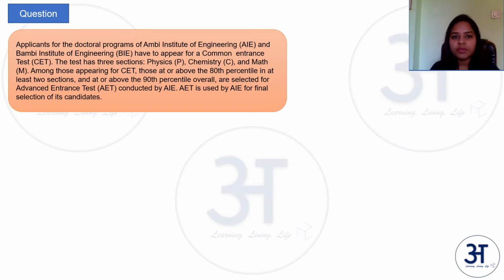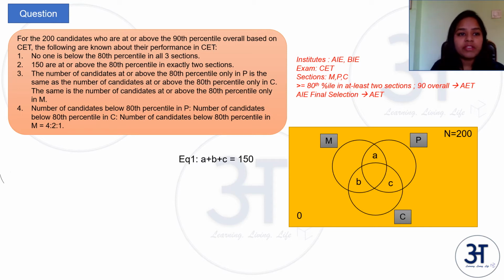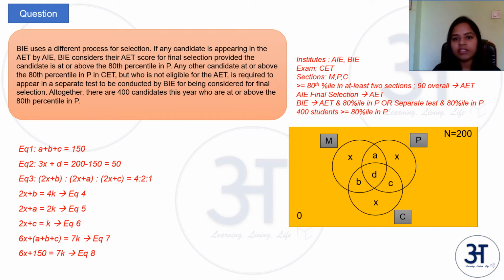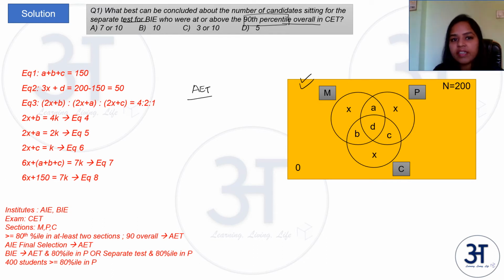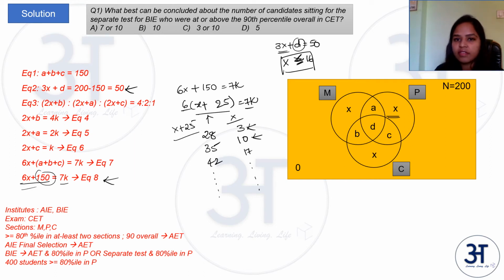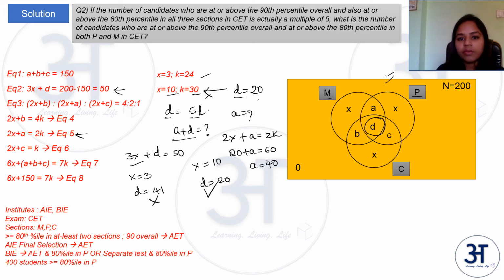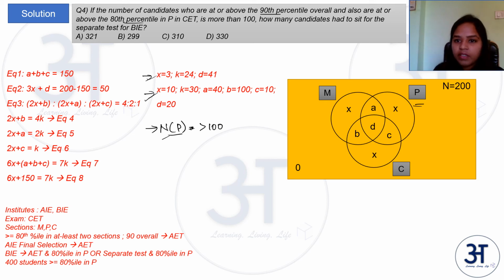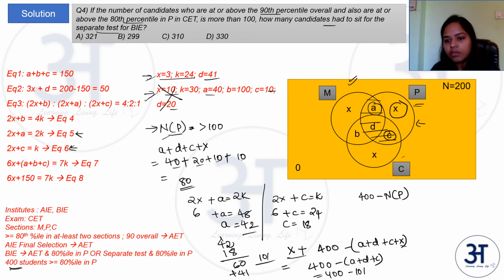Set 18 CAT DILR 2017 Slot 1 Admission Process Set - Solution by Sirisha Behara, IIMB Alumna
This set involves usage of Venn Diagrams. However you need not solve all the parts of the diagram to arrive at the solution. Sirisha delivers a very simple and smart solution to the entire set and some time saving tips are embedded within the video.